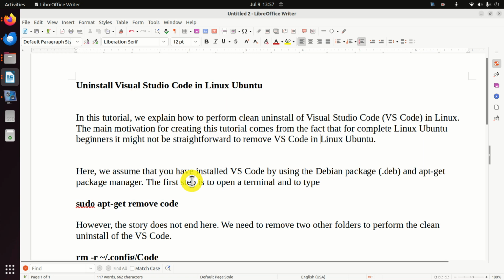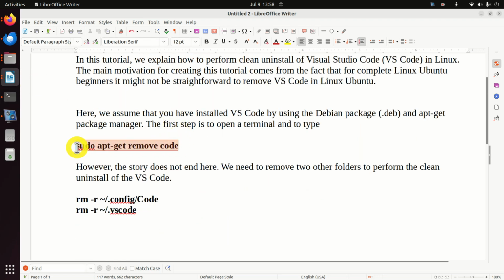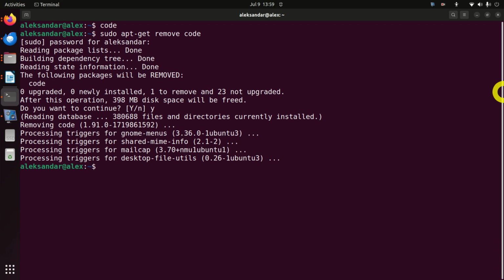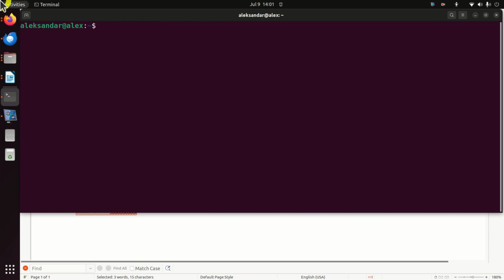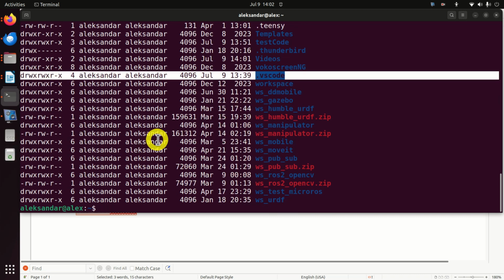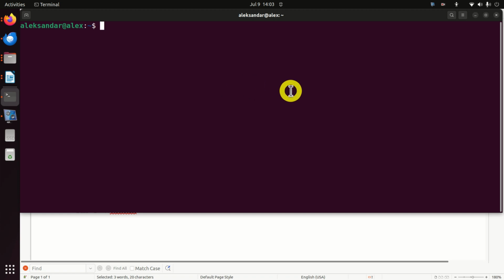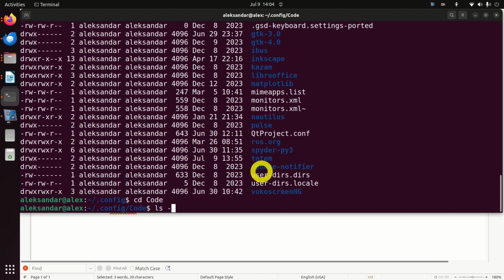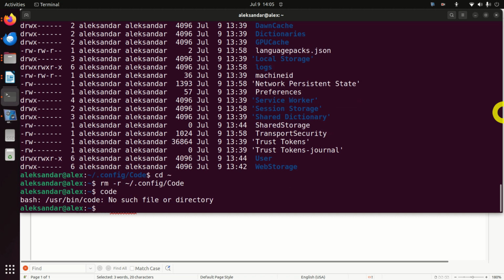How to Perform Clean Uninstall of Visual Studio Code (VS Code) in Linux Ubuntu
In this Python, Visual Studio Code (VS Code), Linux,  and programming tutorial, we explain how to properly perform a clean uninstall of Visual Studio Code (VS Code) in Linux Ubuntu. That is, we explain how to completely uninstall VS Studio Code in Linux Ubuntu.